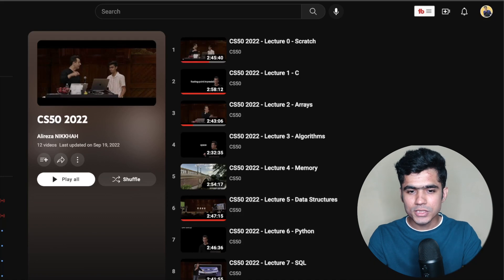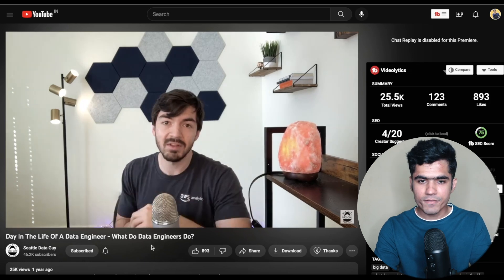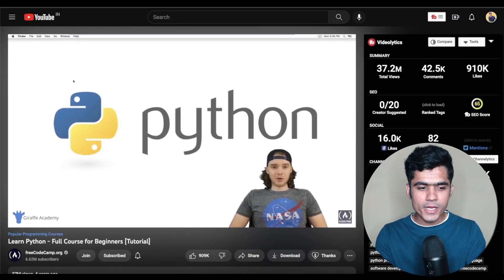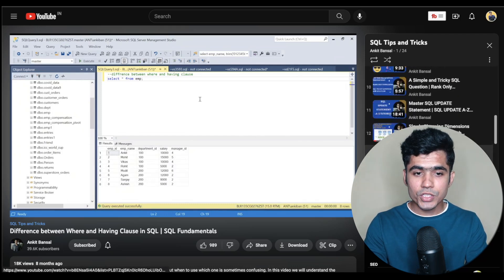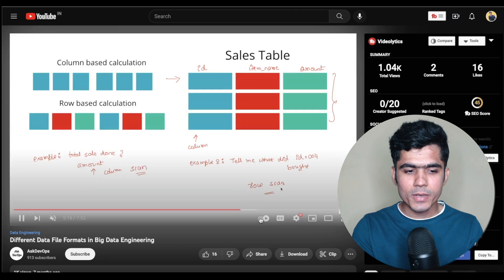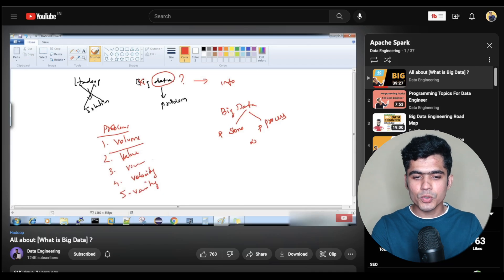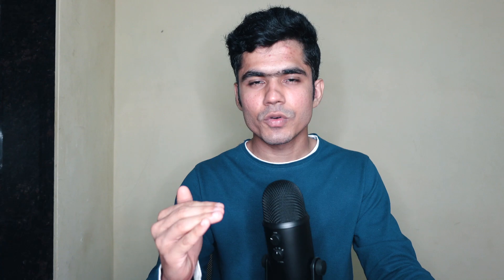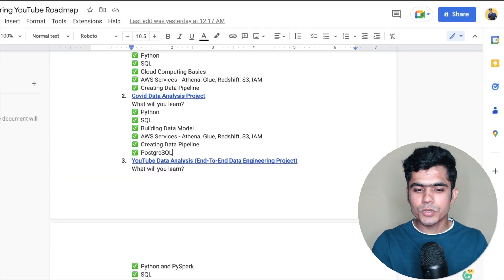2024 Fastest Way To Learn Data Engineering FREE on YouTube (Complete Guide + 5 Projects)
Learn Data Engineering Completely from YouTube for FREE! If you are planning to become Data Engineer and confused where to start then this video is for YOU!

At the end of the video, you will understand how to kickstart your career in Data Engineering plus I have give you 5 End-To-End Data Engineering Project

Timestamps
0:00 The Problem!
1:08 Have Strong Fundamentals
2:05 Watch this before you become Data Engineer
4:26 Basic Fundamentals + (1 Project)
8:01 Learn Core Data Engineering + (2 Projects)
10:25 Data Engineering on Scale (2 Project)
13:50 Stay Motivated!

Thanks to @SeattleDataGuy @dataengineeringtamil @ankitbansal6 @ScholarNest @greatlearning @SimplilearnOfficial  for sharing free resources

3 Books You Should Read

✨ Tags ✨
how can i become data engineer, is data engineering good career, become data engineer for free, learn data engineer on youtube